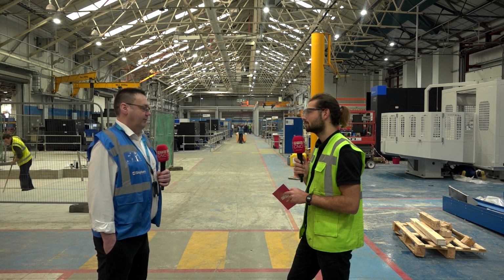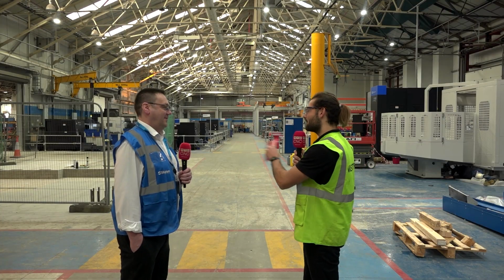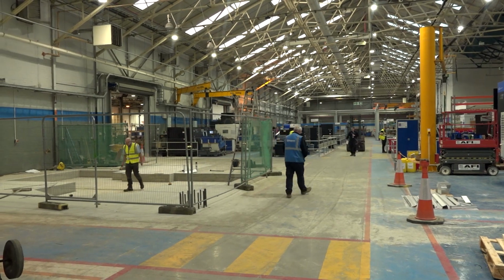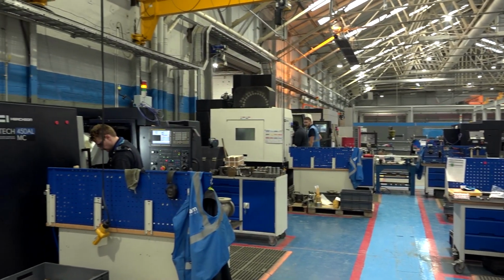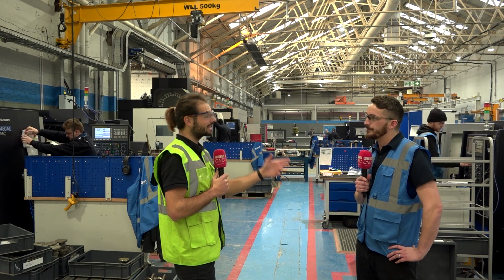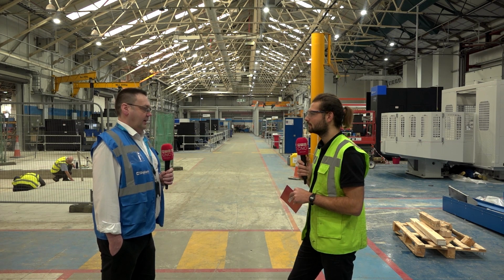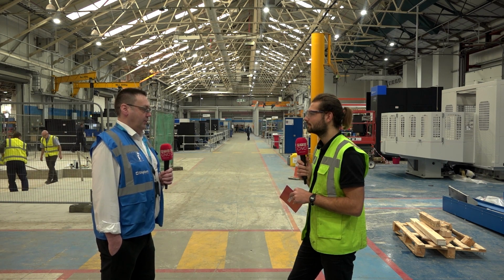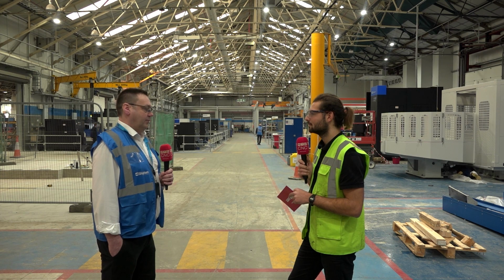Shipman Valves, now that's a big machine you're installing.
Rowan takes a trip North to Shipman Valves, a company that has purchased no less than 7 machines in the last 12 months, one of which is a huge HNK boring machine. Just a have a look at what they're making.